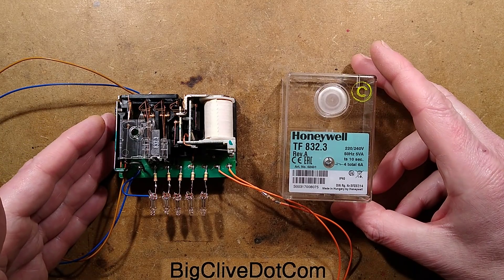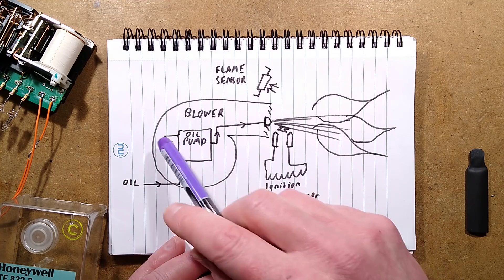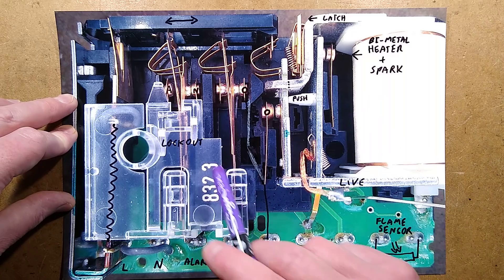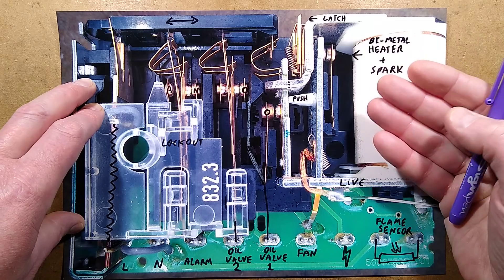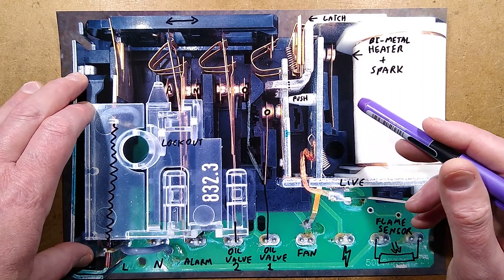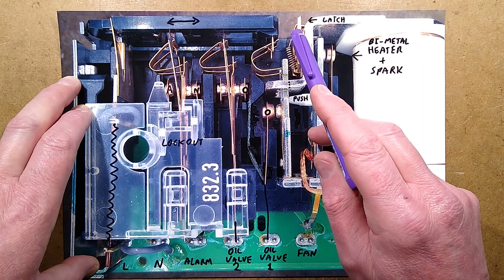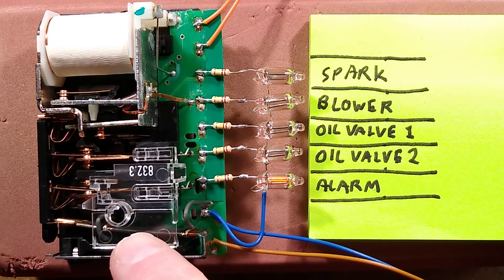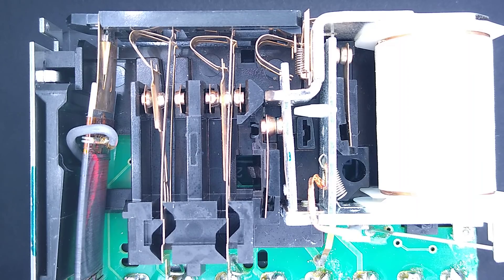Incredibly clever oil furnace burner controller (very perplexing)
This is very clearly one of those gadgets from the electromechanical era that was so simple and reliable, that few changes have been made to it over time.  My guess is that maybe it was just a large LDR (Light Dependent Resistor) in series with the coil in an early version, but electronics have been added to allow use of a cheaper LDR and maybe add under/over voltage detection.

I've got to admit that this was a very complex puzzle to get my head round.  It achieves so much functionality with so few parts that I had to emulate every fault scenario to see what happened, and even then it wasn't initially clear.  The magnetically restrained contacts were the most perplexing.

Here's a functional tour from left to right.  There's a bimetallic strip with 20W heating element that causes linear movement of an actuator.
The set of contacts on the left are the shutdown/alarm contacts.  If the linear actuator hits the end while the heater remains powered, it will actuate the latching contacts, which will shut the unit down and signal a fault until manually reset.

The middle set of contacts had me confused for a while.  They only become active on the return stroke when the oil valve contact is closed.  It creates a time lag for the second stage oil valve if used.

The oil valve contact is super-complicated.  It is normally activated by the thermal linear actuator, but can be locked against actuation my a premature magnetic field on the flame detector coil.  If the flame detector coil is active at the end of stroke of the linear actuator, the oil valve contact is held closed by a plastic pin, even when the linear actuator has retracted.
The power to the bimetallic linear actuator's heater is switched through a contact on the flame sensor coil.  It can only open when a successful ignition sequence has been completed.

This was another piece of treasure from a dumpster-dive that yielded an entire oil burner assembly.